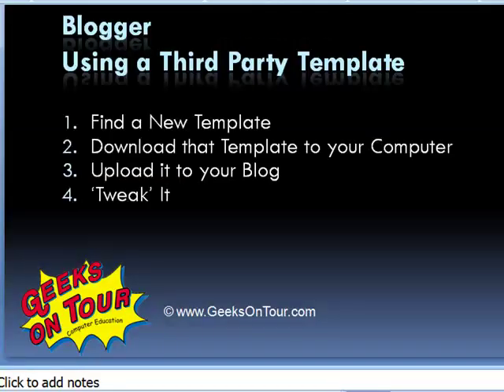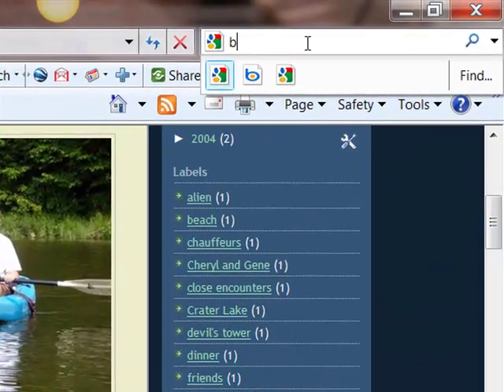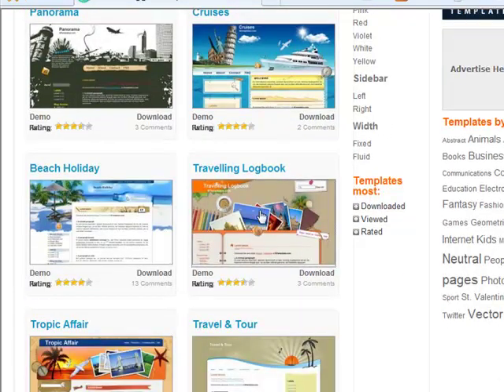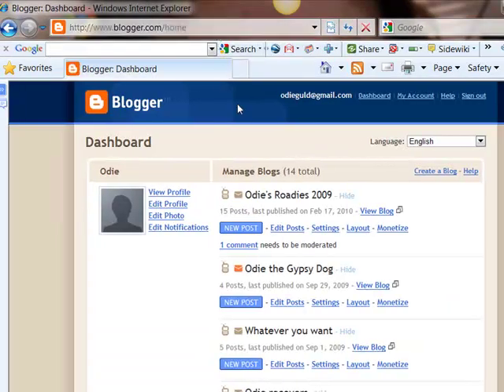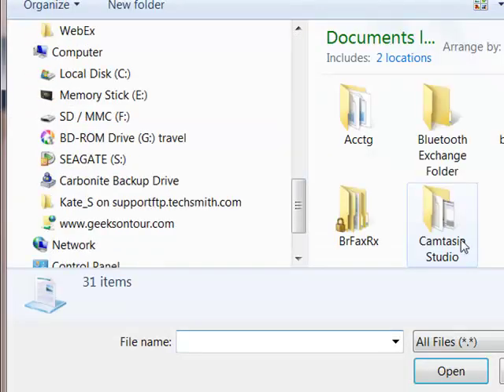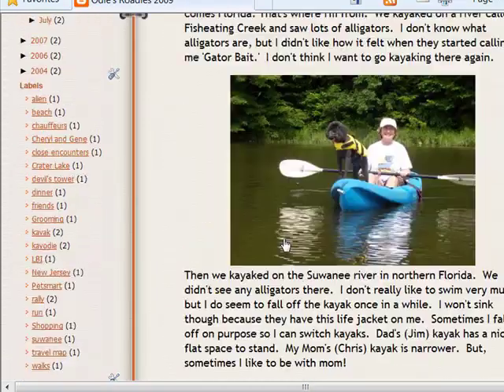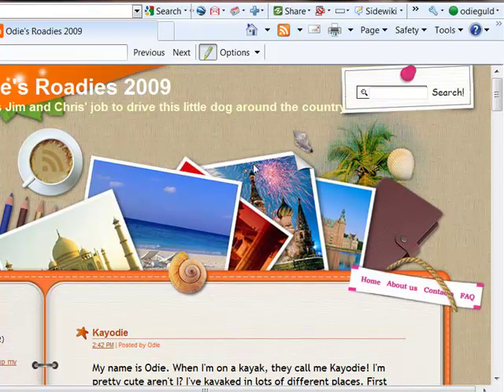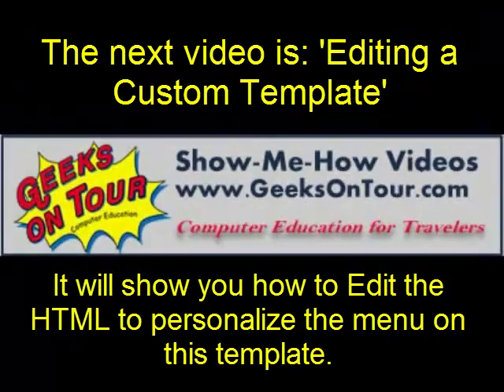How to Install a Blogger 3d Party Template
A 'show-me-how' video from GeeksonTour.com about how to re-energize your blogger blog by installing a 3d Party Template.  The templates that come with Blogger are old and tired, but hundreds of other templates are available - many of them for free.  You need to know how to get them, upload them, and tweak them to work with your blog.